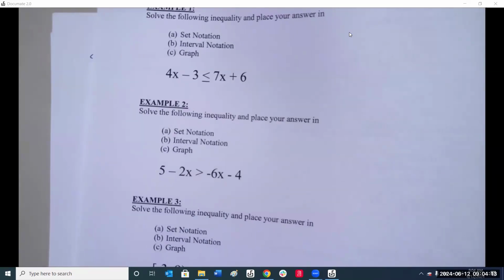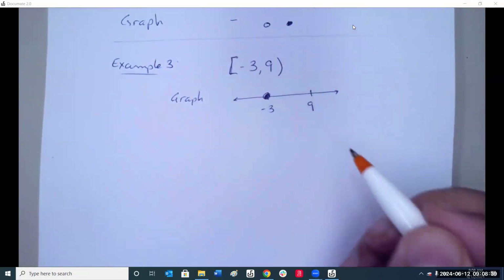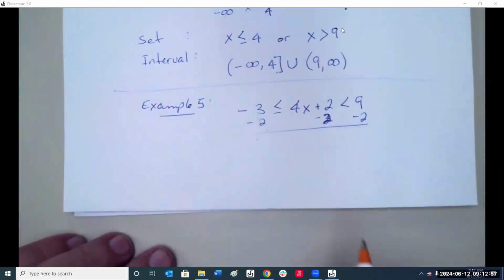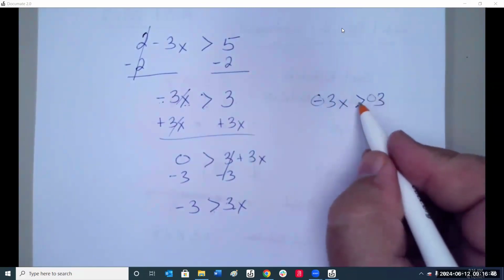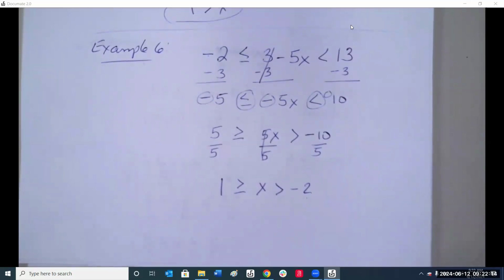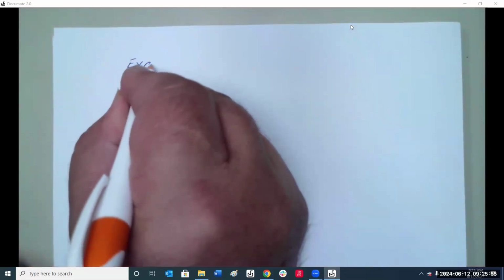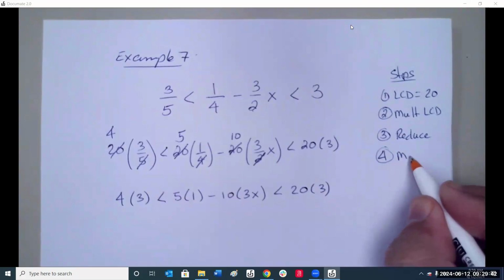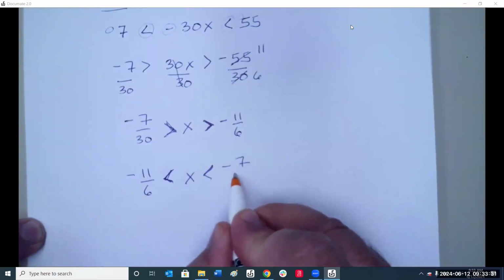MATH 1314 CH 1 SEC 6 Solving Linear Inequalities PART 2